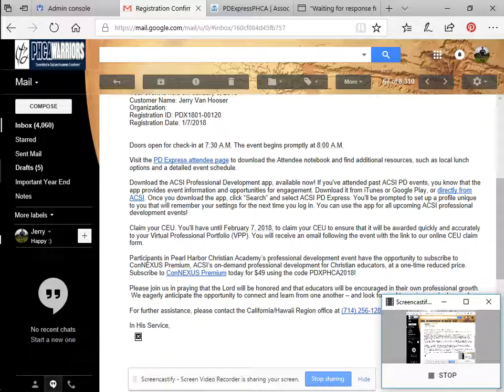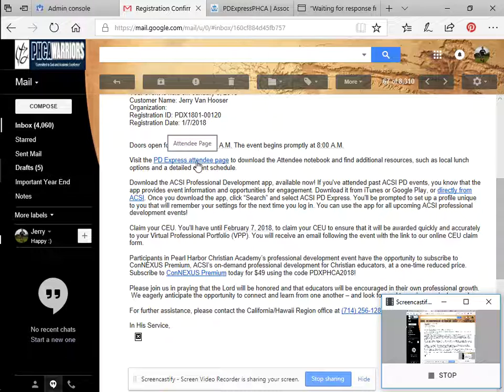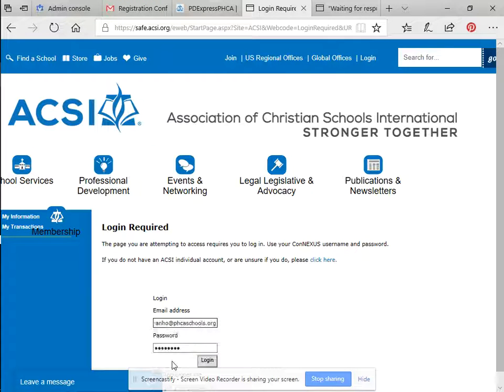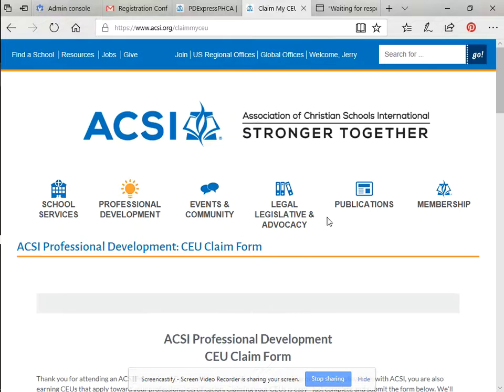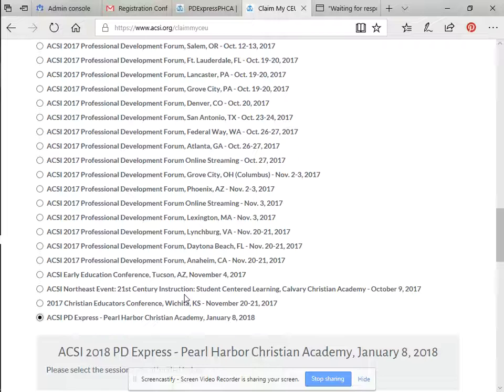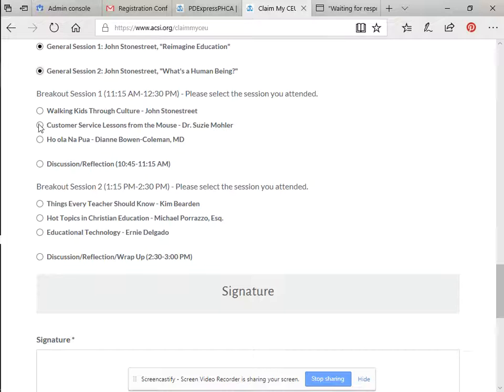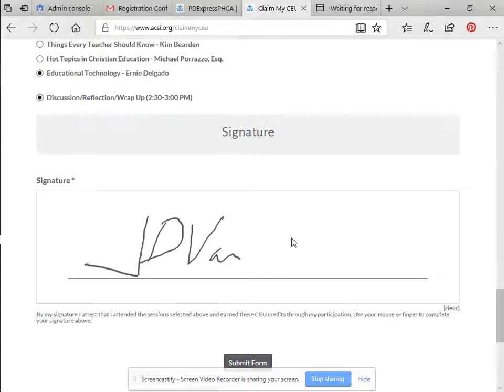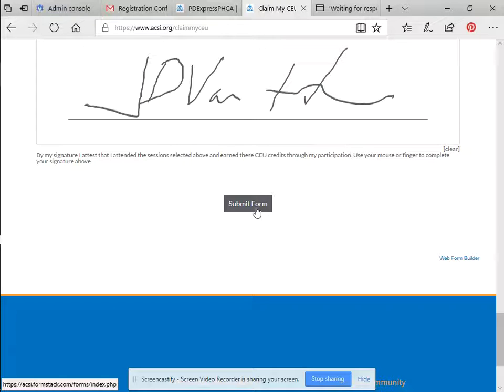Jan 9, 2018 8:47 PM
PD Express CEU Claim Form